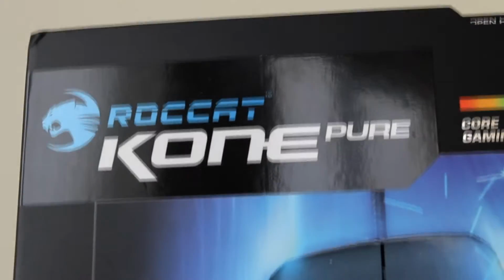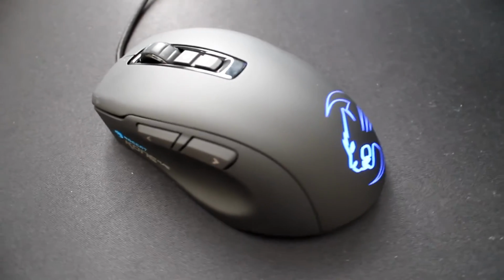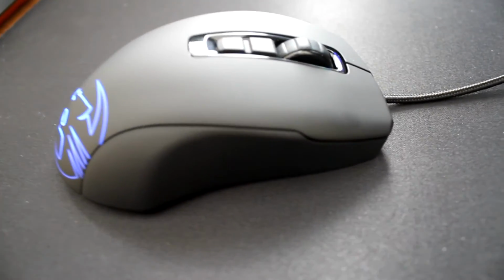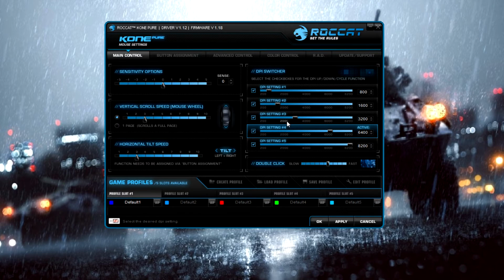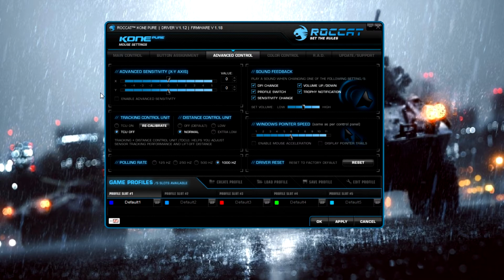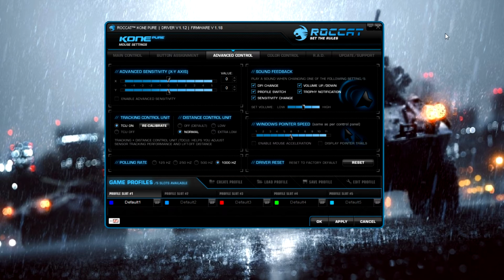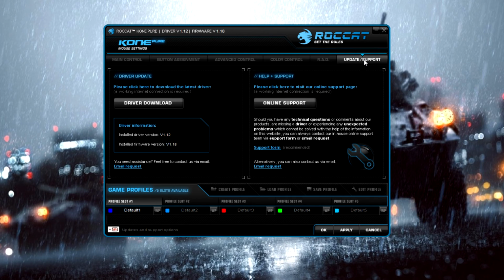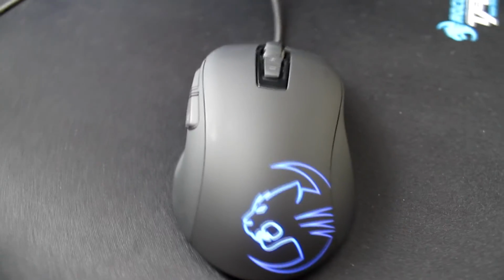Becoming a PC Gamer | ROCCAT Kone Pure Review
Promote your PSN, Xbox, PC Clans and Battlelog Platoons.
Get your gaming community online with Free clan hosting!